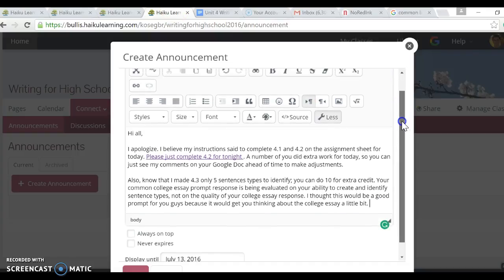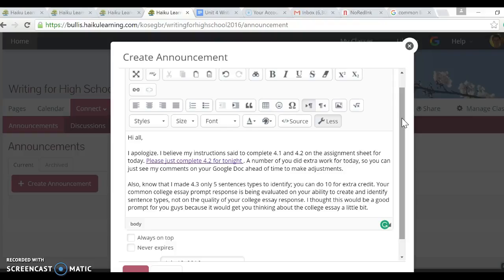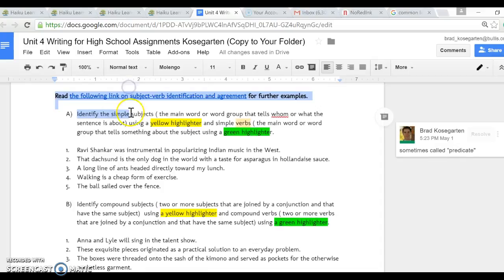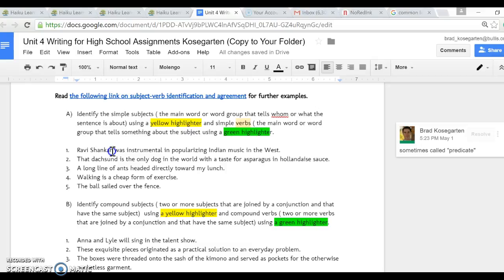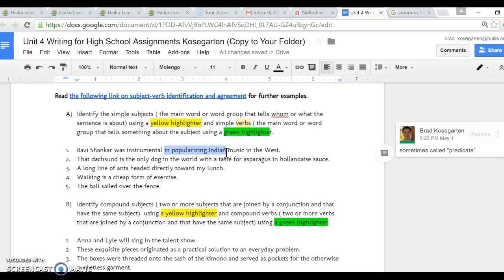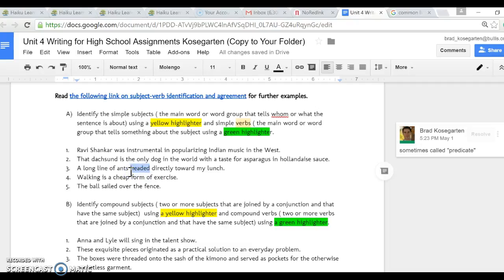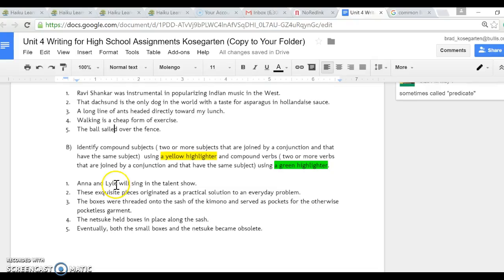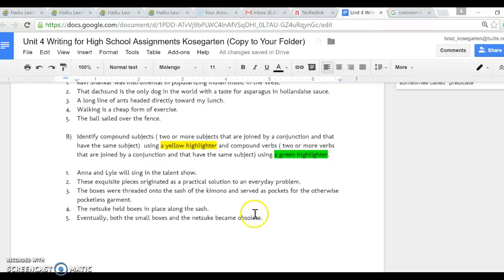Assignment 4.1 Feedback Kosegarten 2016